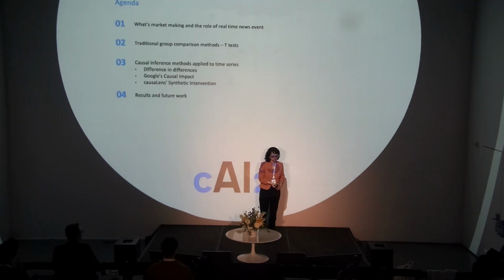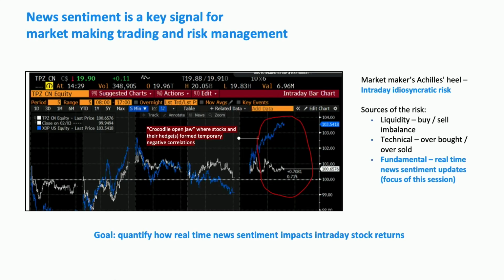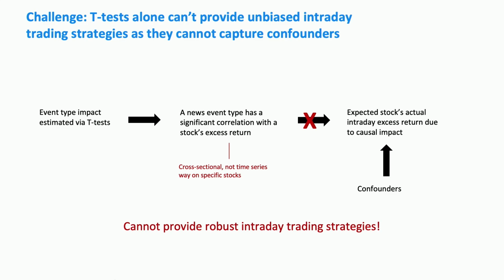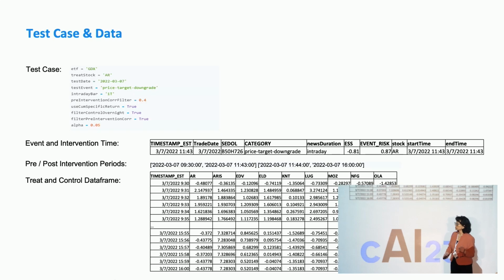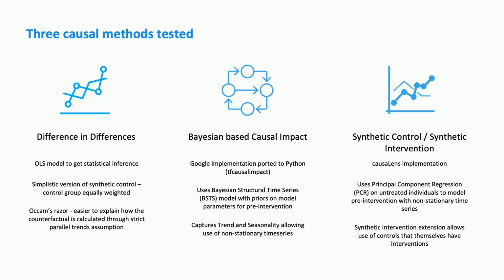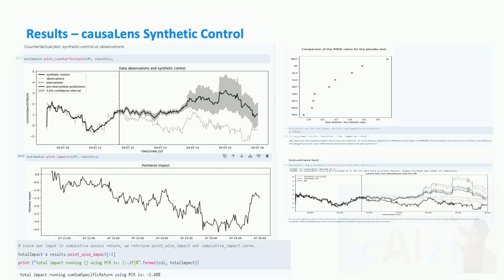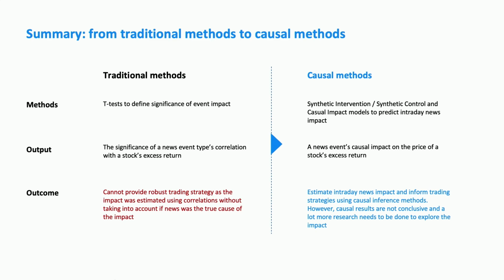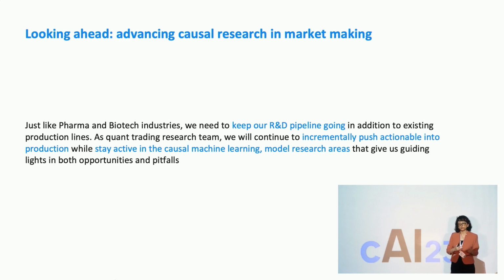cAI23 - Intraday News Event Study From Traditional to Causal Inference Methods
The Causal AI Conference 2023:
Intraday News Event Study: From Traditional to Causal Inference Methods
Judith Gu
Managing Director, Scotiabank

Explore intraday real-time news events’ impact on trading risk management, understand different impacts from different event types, as well as event types’ point estimate impact and cumulative impact on individual stocks’ intraday excess returns, a.k.a., idiosyncratic risk. The topic will go over traditional methods like event group vs. control group using parametric and non-parametric group comparison statistical methods, as well as causal-based methodologies that create impact predictions from counterfactual time series generation. Two causal-based methodologies to be discussed include Synthetic Control ( a CausalLens model) and Bayesian-based Causal Impact. The purpose of the study is to evaluate the immediate and cumulative impact as well as decay of intraday news events on stock’s idiosyncratic moves and therefore, develop better intraday market-making risk management.